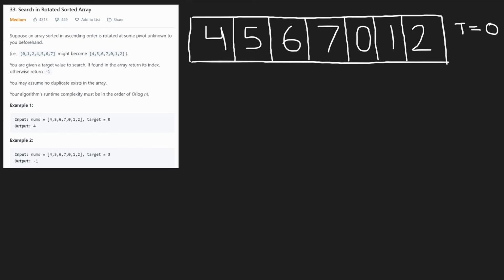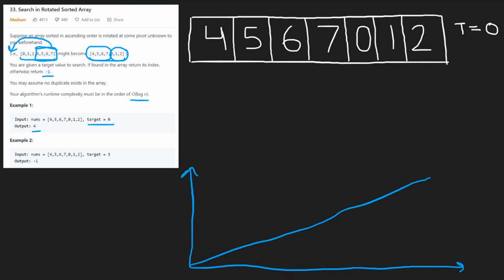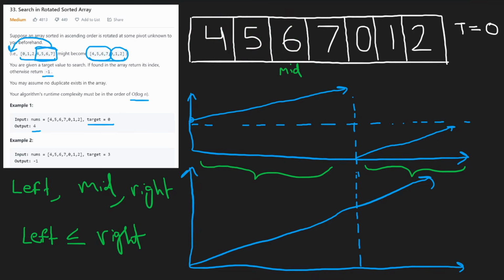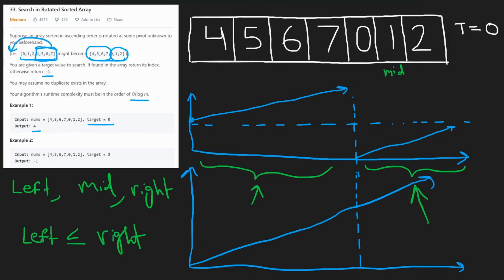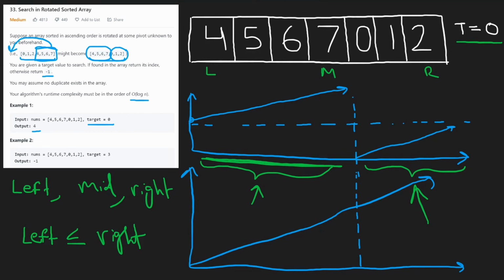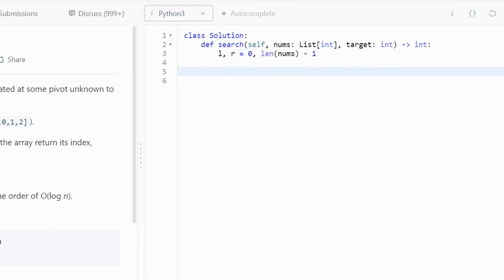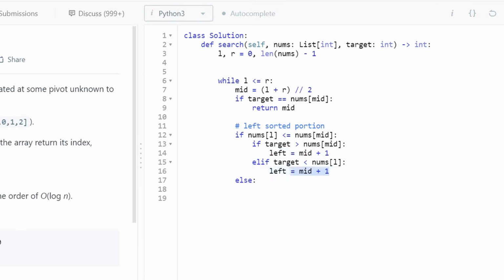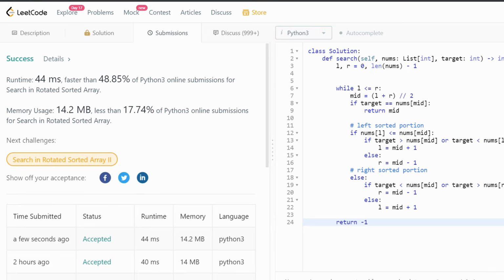Search in rotated sorted array - Leetcode 33 - Python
0:00 - Conceptual
8:55 - Coding solution